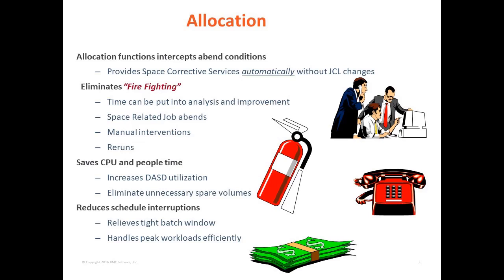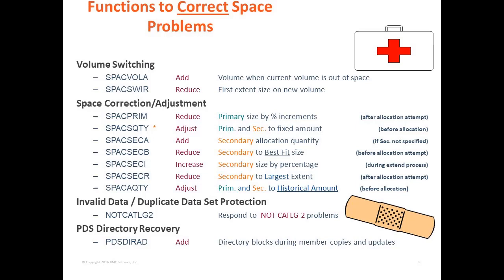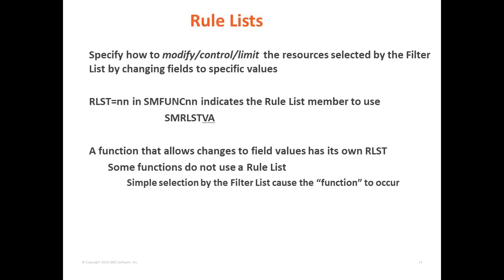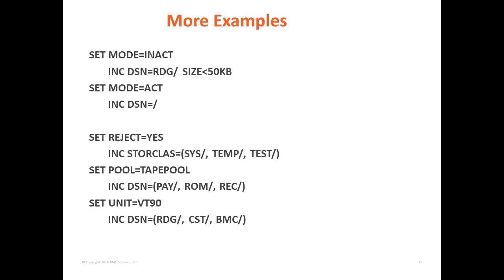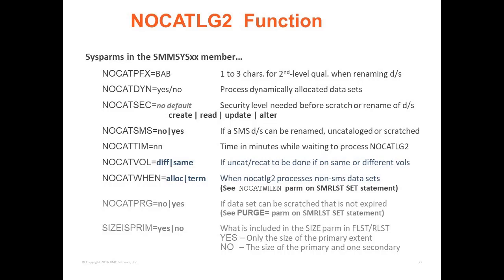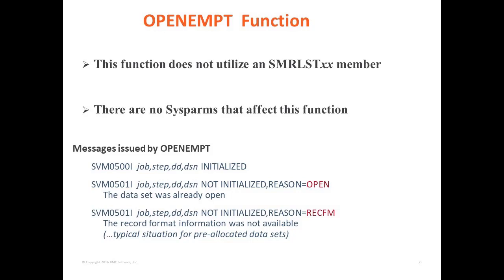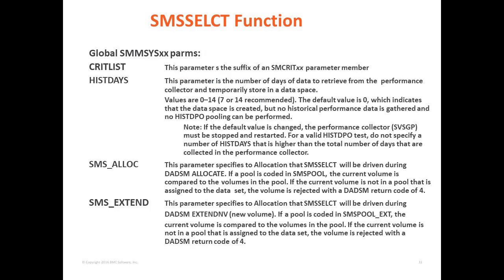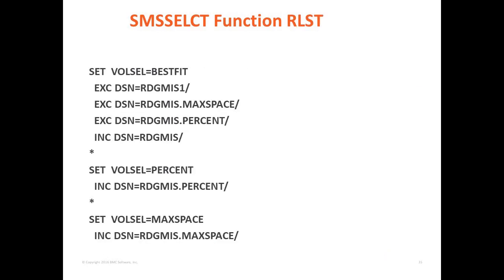MainView for SRM - Allocation (Part 1)